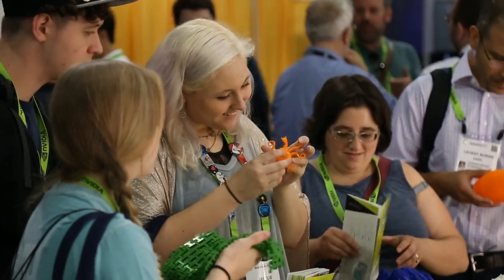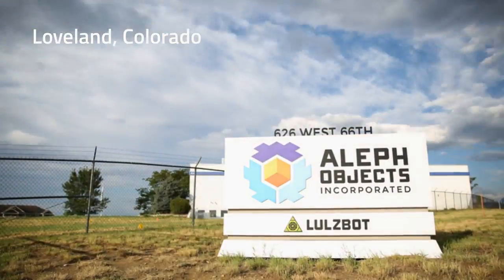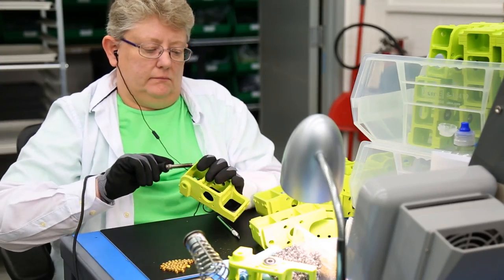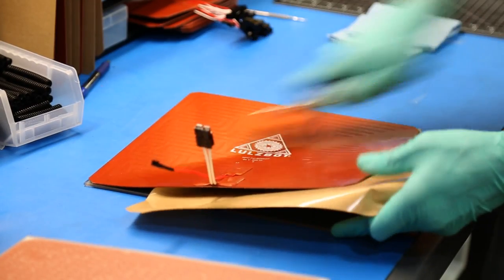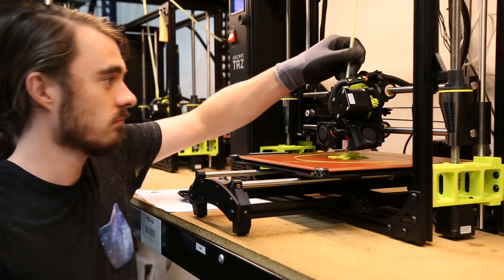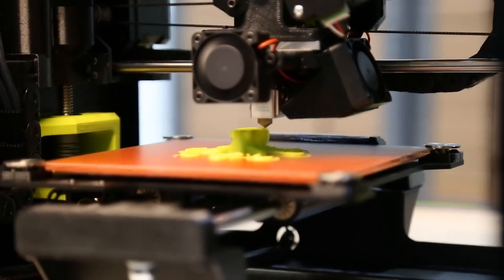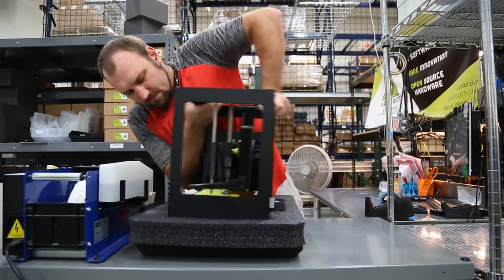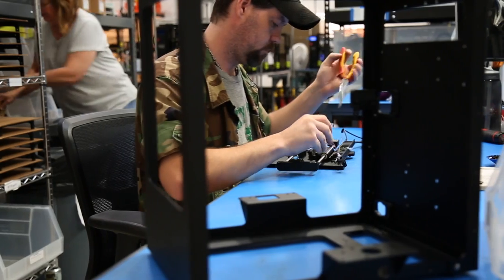LulzBot 3D Printers: Commitment to Community